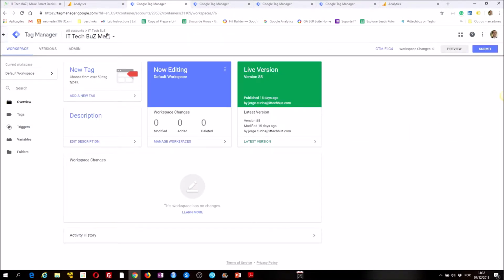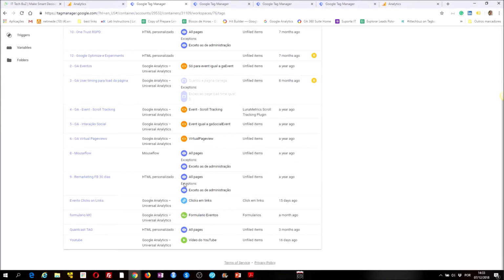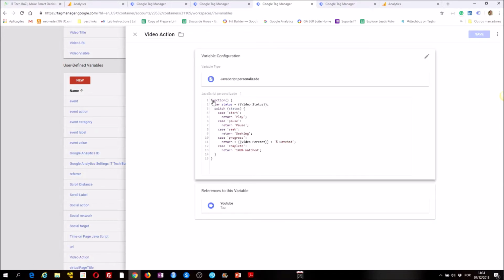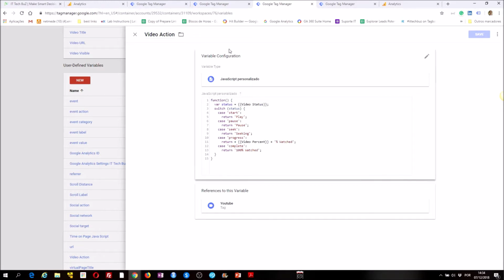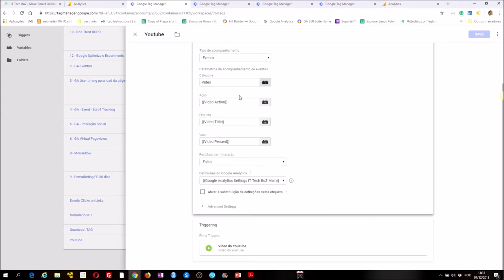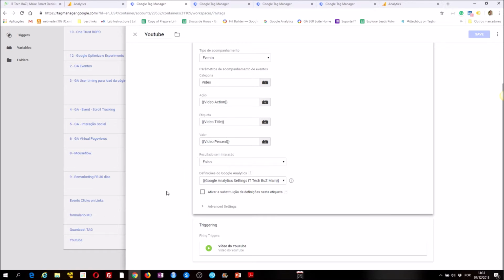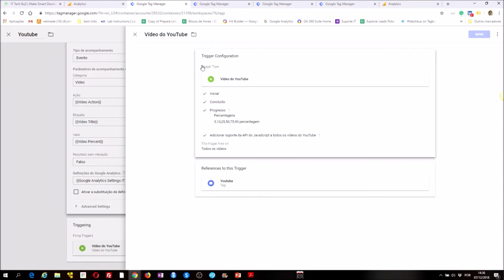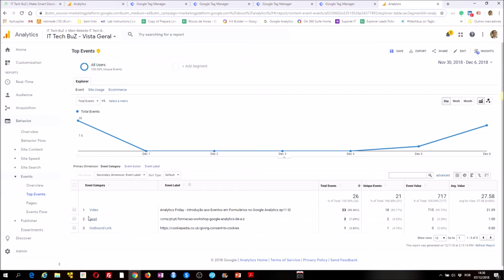Analytics Friday Google Tag Manager and events of Youtube Video ep14 s2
Be an Analytics Ninja !!!